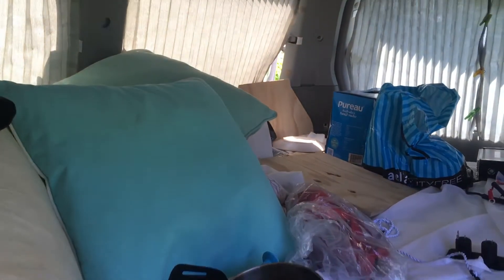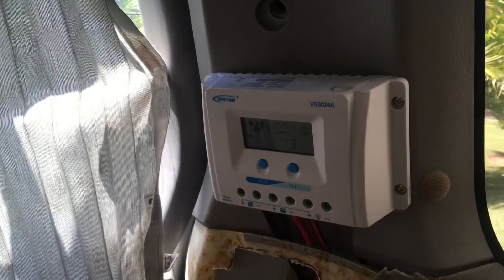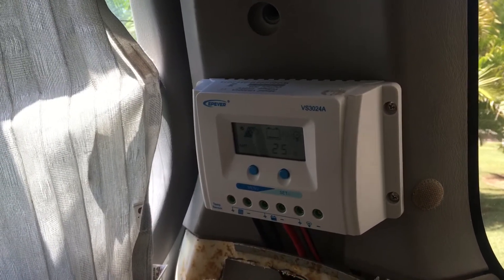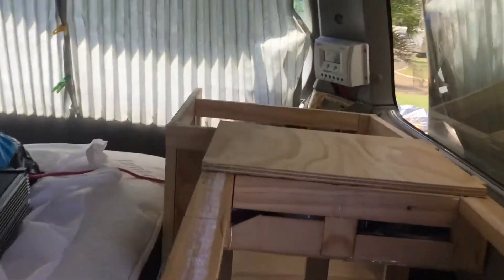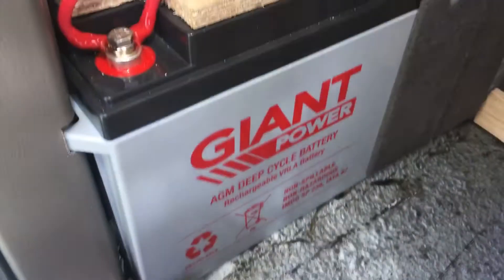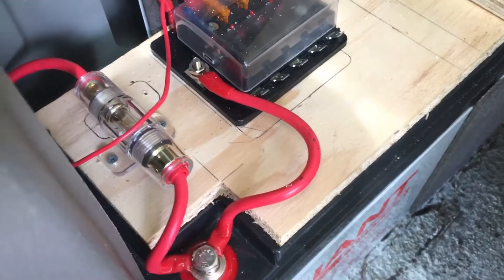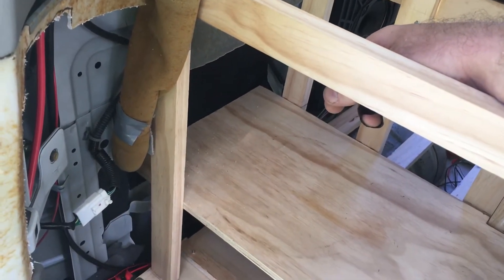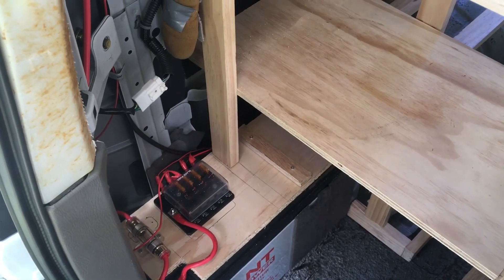Solar Power Setup Camper Van Life 300 Watt Solar Panel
A quick run down of my solar setup which is a single huge 300 watt solar panel into a Epever PWM Controller with a 175AH AGM battery and a 600watt PSW Inverter (which I never use).

Happy camping folks.